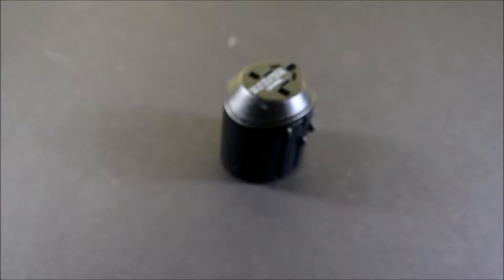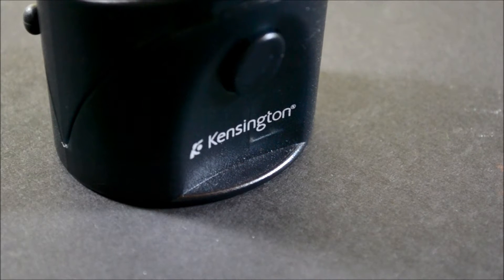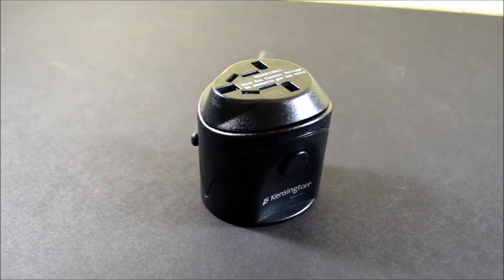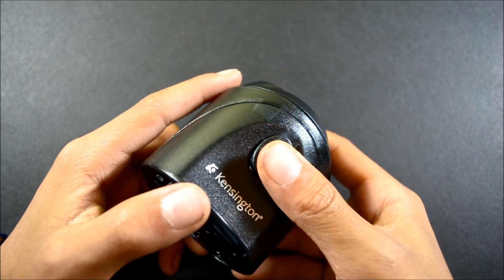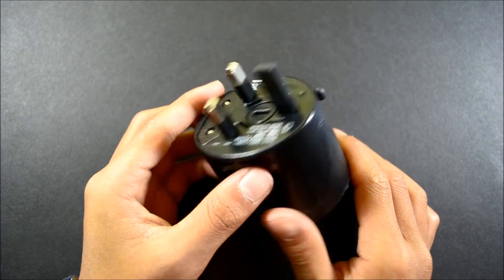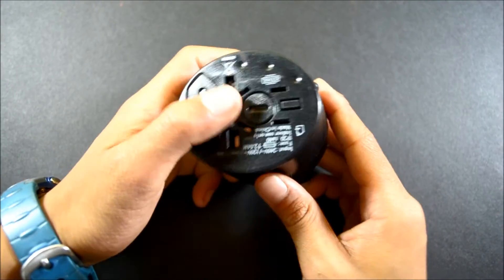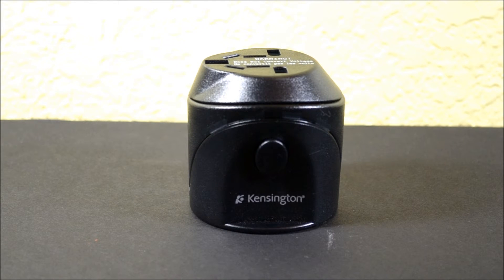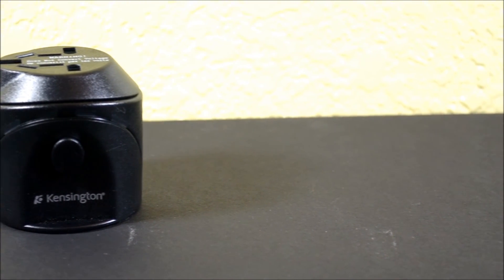Kensington International Travel Adapter review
My review of the Kensington International Travel Adapter